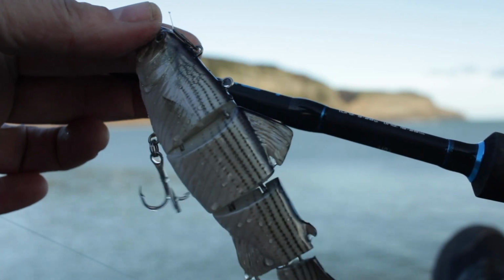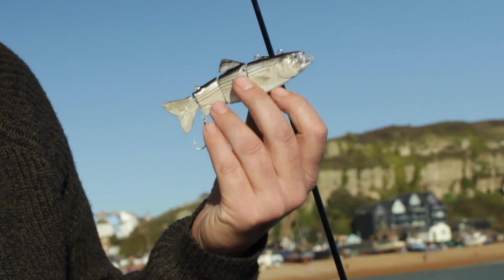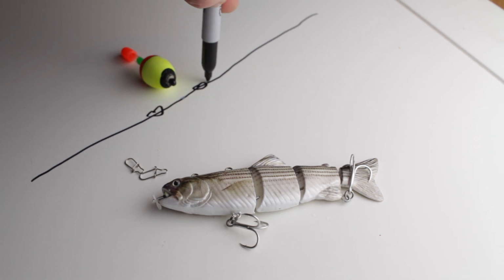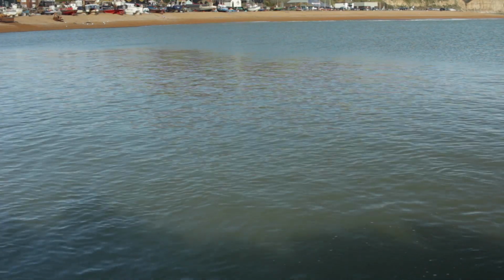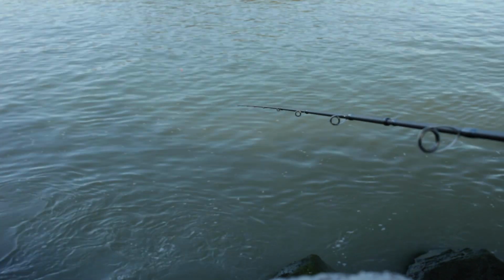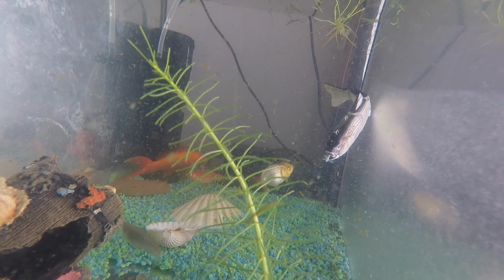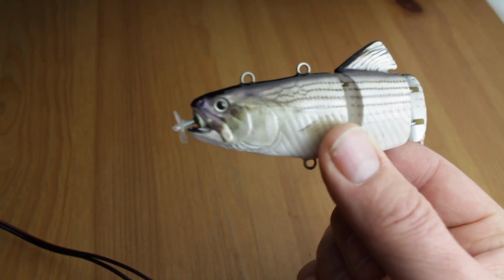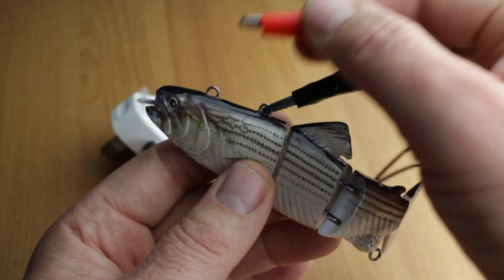Crazy lure that might just work !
Im undecided but gave this chargable lure a  brief review to see if its worth investing a bit more time with.
Have you used anything like this, would you ever and what do you think ?

Float stops - Thread a float stop on to the line  with this type of float and set up there is no real need  need for sequins or beads.. It has a small eye thats not going to pass over the float stop.
Second float stop isn’t really needed but I sometimes add it to protect the FG knot between Braid and fluro. It also stops the float moving in to the leader and down to the lure when you cast.
If you fish heavier, which could be a good option then the float set up could be changed from the above.

Twitter       fishingmarks
Facebook  Seafishingmarks
Ticktock  -somewhere, still figuring this one !

If you want a FREE copy of our free printable Catch reporting Log you can sign up

▬▬▬▬▬▬▬ STUFF USED IN VIDEOS ▬▬▬▬▬▬▬ ▼

RODS N REELS N FISHINGY BITS

○ Heavier rod
○ Lighter 3oz
○ Spinning reel
○ Rod Rest
▼ RIG MAKING ○ Korda Crimp pliers
○ 50lb Rig line
○ Ideal rig
▼ CAMERA STUFF
○ Go Pro mount
○ AUDIO REC 1. 2.
○ ○ Main Mic studio now is this one

EXTENDER POLE

○ MICROPHONES ; Studio

Boom Mic
Lav Mic field work
Gopro 5

The above links are from Amazon Associates* This means i make a small finder fee from you purchasing from this special link. Very very small ! ▬▬▬▬▬ PROMOTIONS ▬▬▬▬▬▬▬ Free Guide 15 TIPS T CATCH BASS DOWNLOADABLE EBOOK HERE;
 ▬▬▬▬▬▬▬ MUSIC SOURCES ▬▬▬▬▬▬▬ Rufus Stone, Hastings Full licence.
Hilltop and Sunset trails- Both free licence
Shane Joy Hastings Number one BassMan Ive learnt so much from the Bass Yoda ! Billy from FISHOS shore Angling for encouraging me from my first few attempts at video making.